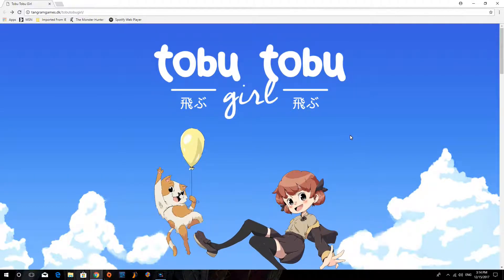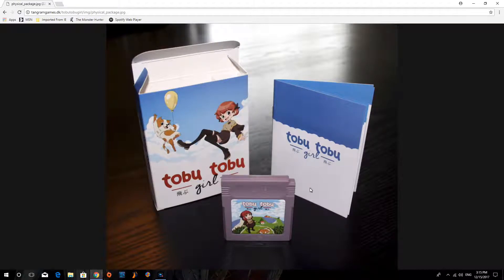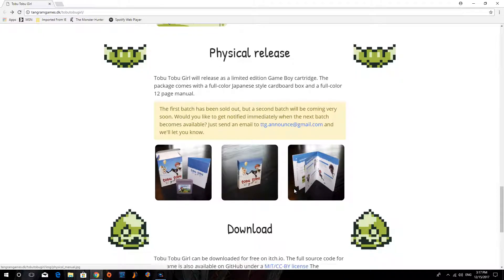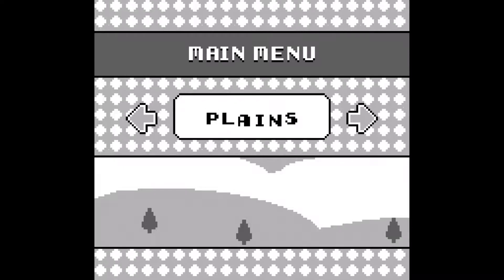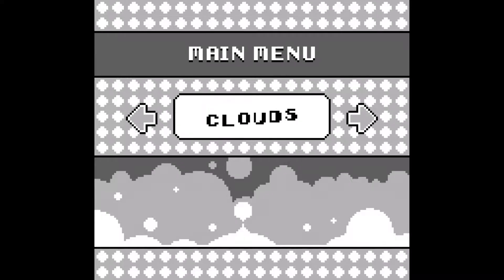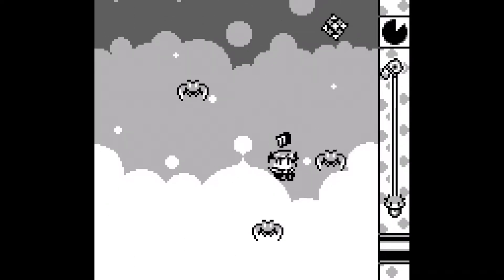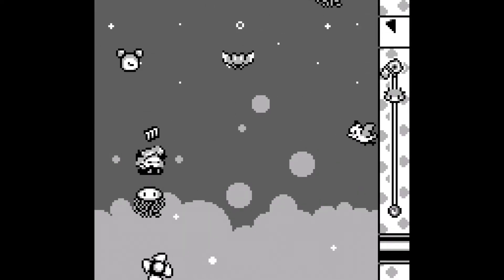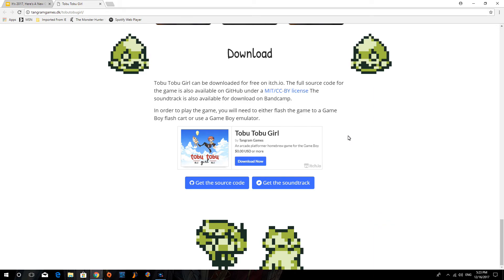Tobu tobu girl, A New Game Boy Game/Homebrew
This is a new Game Boy title released in 2017 by Tangram Games.  Lets check it out.